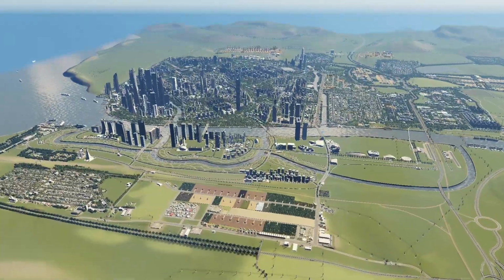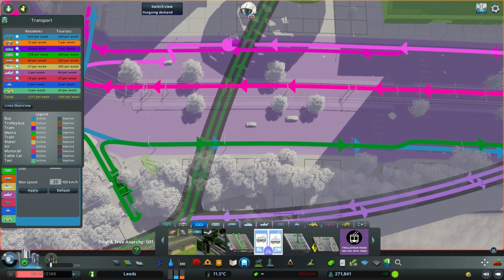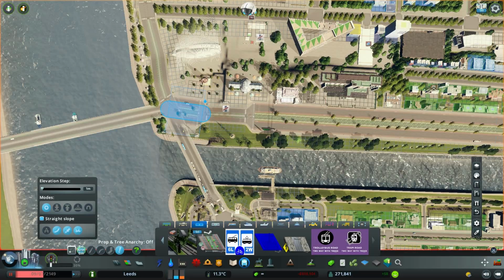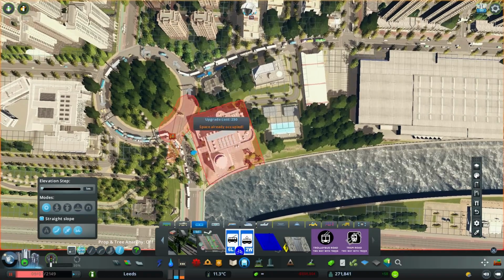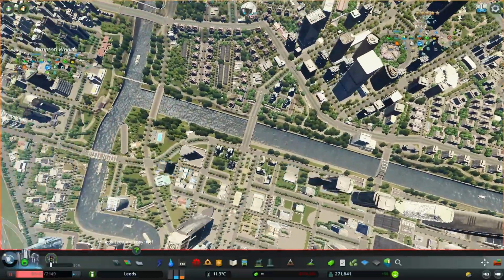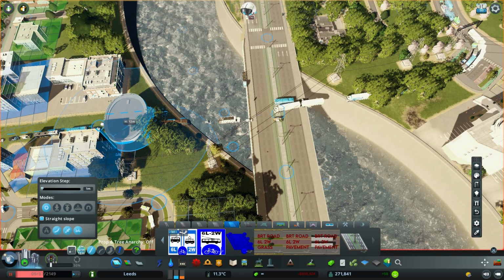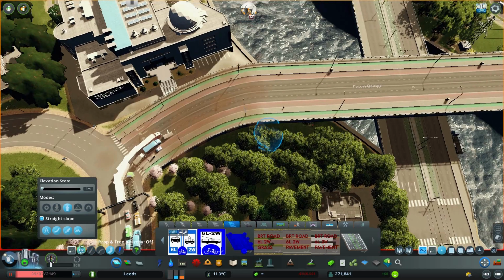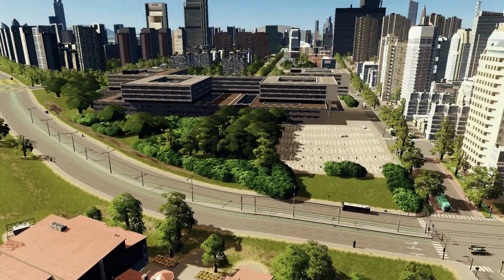Removing Oversized Roads to Create Better Cities | Cities Skylines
Join me on the way to the perfect city. How bad could it get?! No one said it will be easy. :)